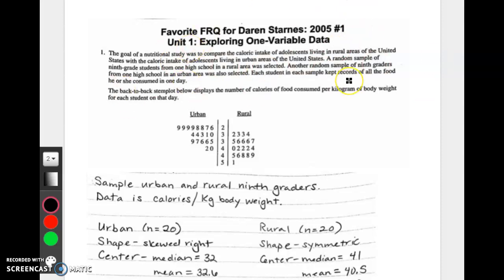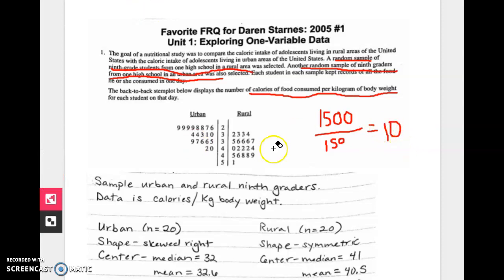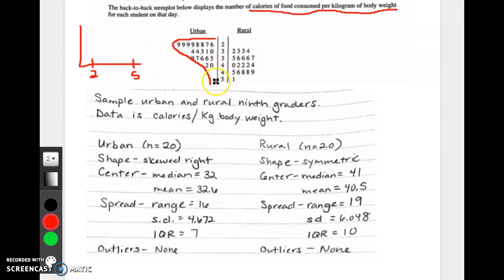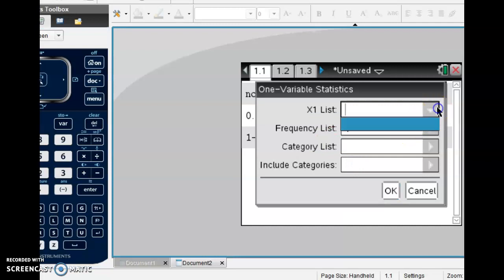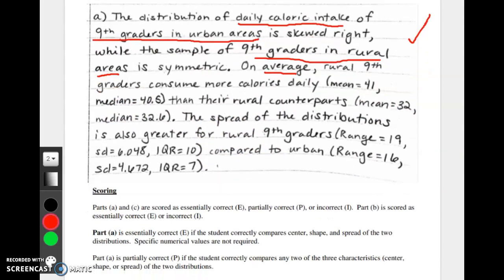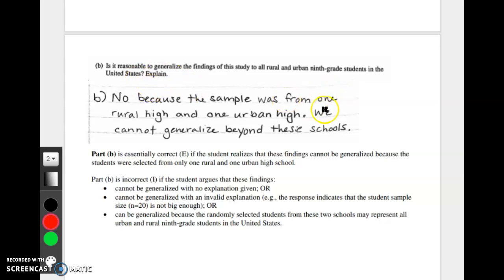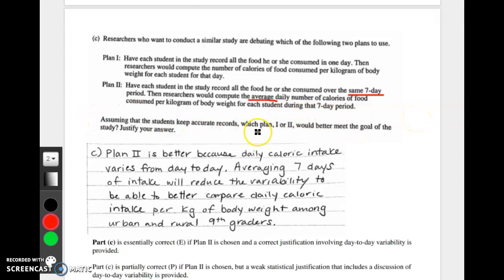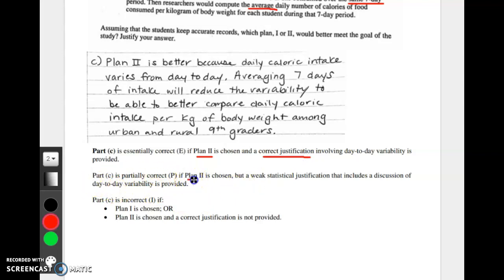Unit 1 FRQ Exploring One Variable Data